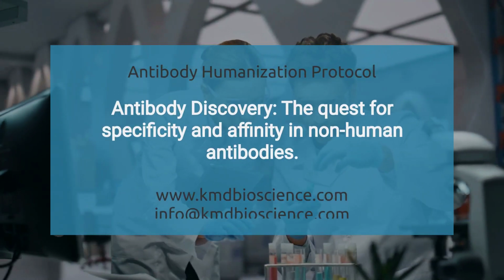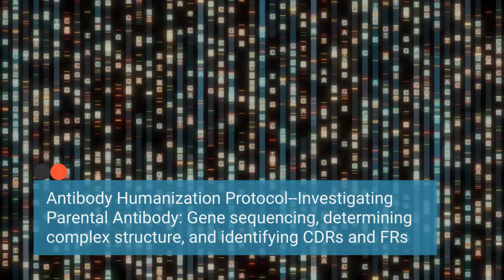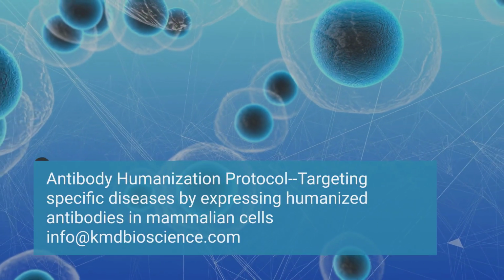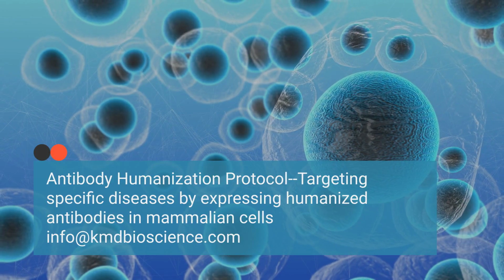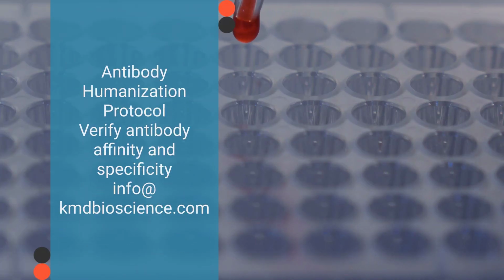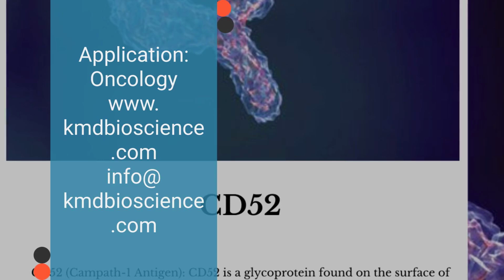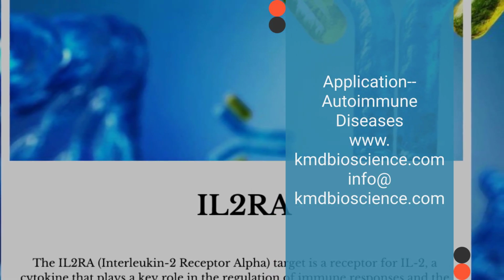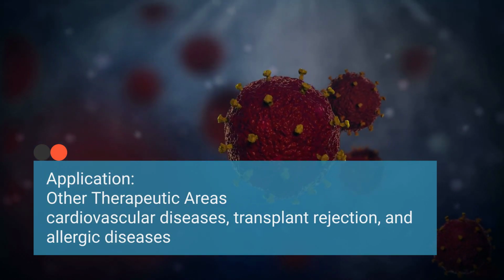KMD Bioscience: Unlocking Antibody Humanization! 🧬✨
🌟 Unlock the Future of Medicine with KMD Bioscience! 🌟

At KMD Bioscience, we're pioneers in antibody humanization, offering tailored services to meet your specific needs. Our expertise spans across various species, including non-human primates, mice, rabbits, alpacas, chickens, and dogs.

Why humanized antibodies? 🧬 They address the immunogenicity issues of traditional animal-derived antibodies, paving the way for safer and more effective treatments.

Explore our three cutting-edge humanization strategies:
1️⃣ CDR-Grafting Antibody: Transfer antibody CDRs into a human framework while preserving their original affinity and specificity.
2️⃣ Chimeric Antibody: Combine variable regions from non-human antibodies with human constant regions to reduce immunogenicity.
3️⃣ Fully Humanized Antibody: Utilize advanced techniques like CRISPR-Cas9 for the production of completely humanized antibodies.